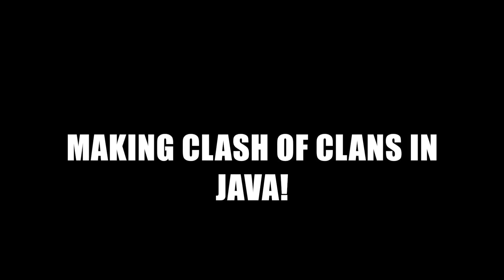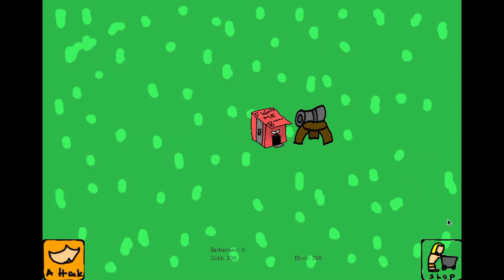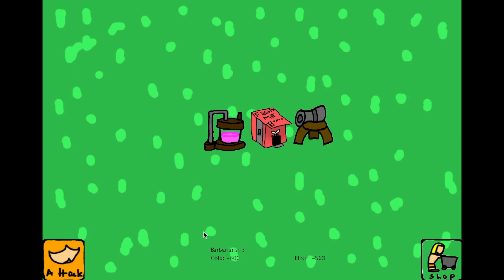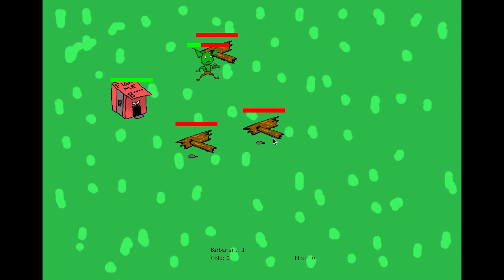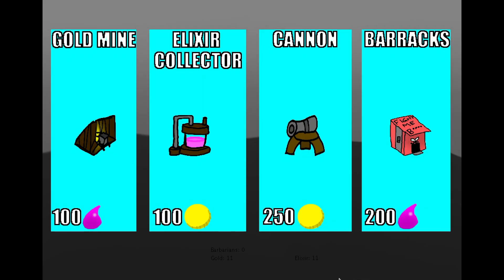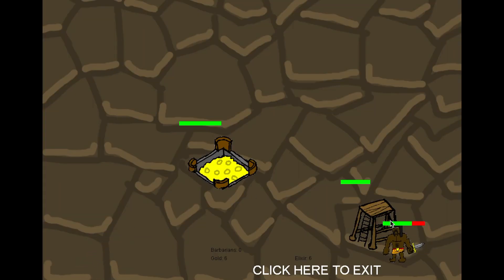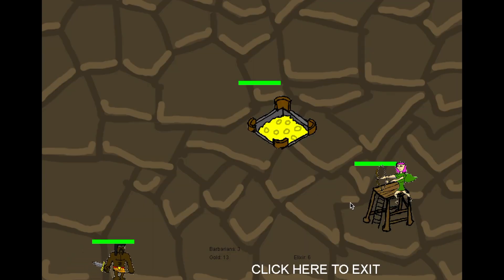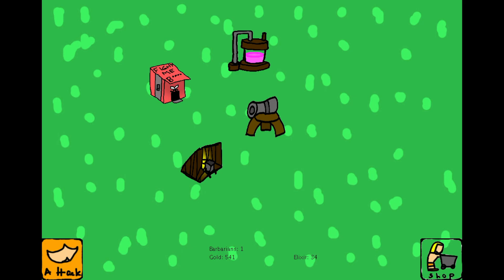Making Clash of Clans in Java! | Part 8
Fixing some bugs and adding some animations in this time lapse java game development devlog.